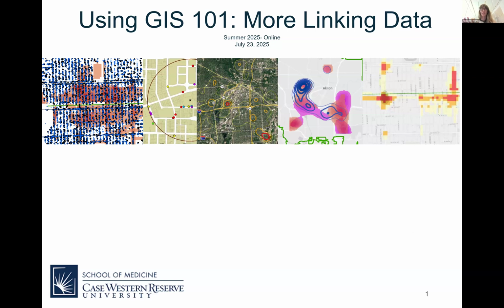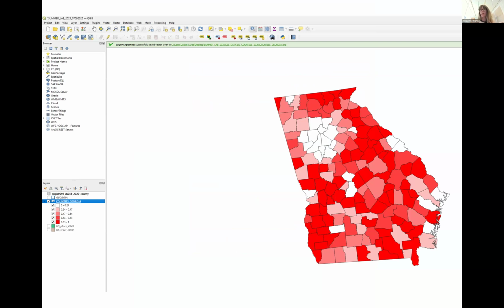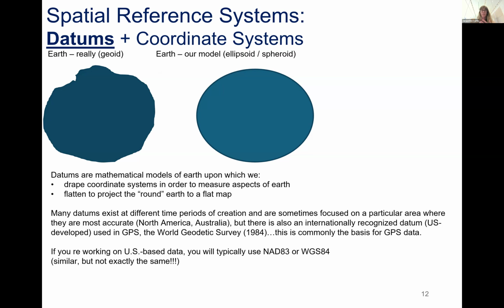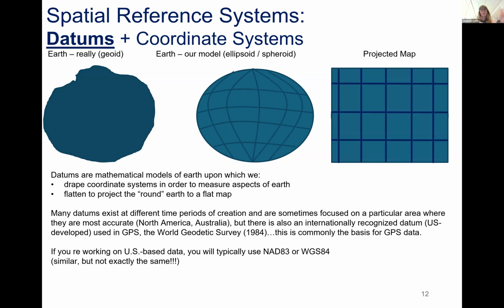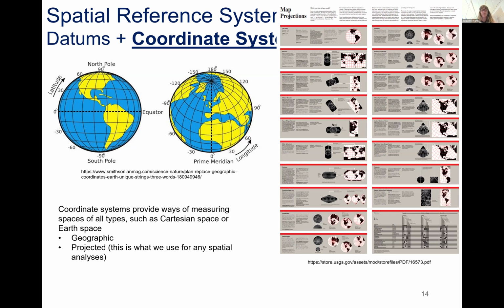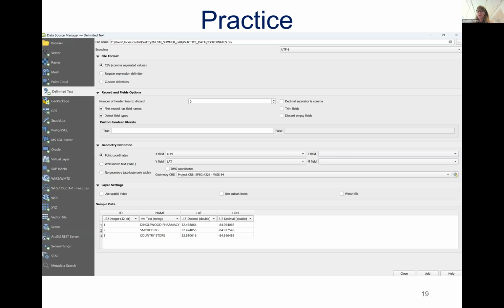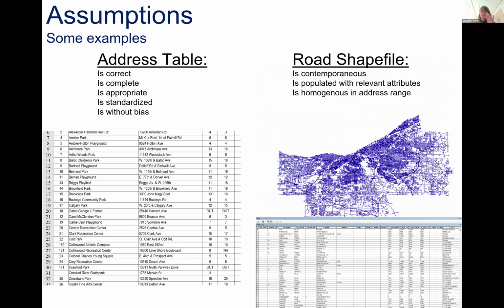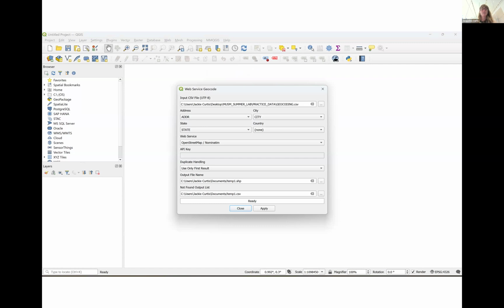Summer Lab Meeting: GIS 101: July 23, 2025